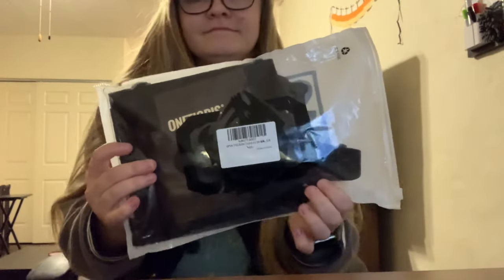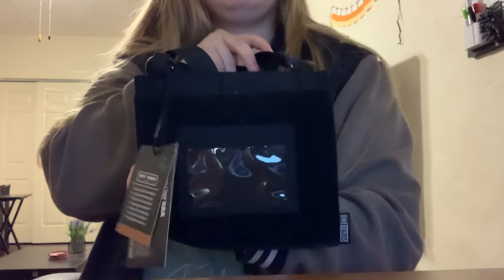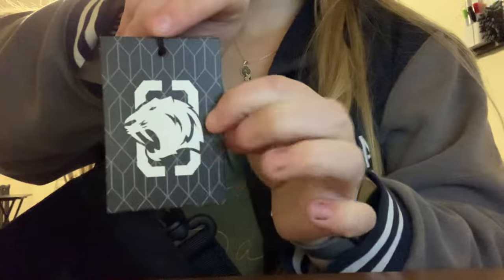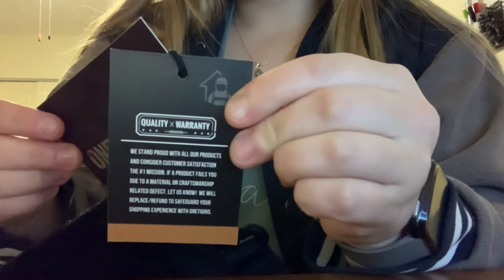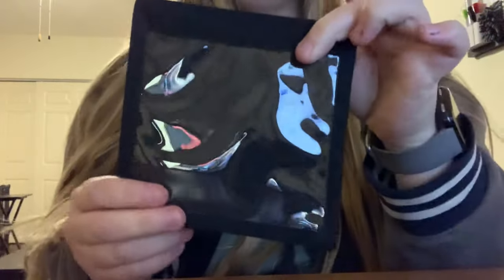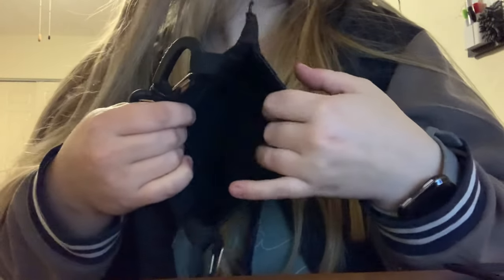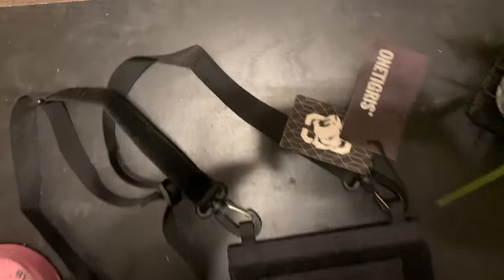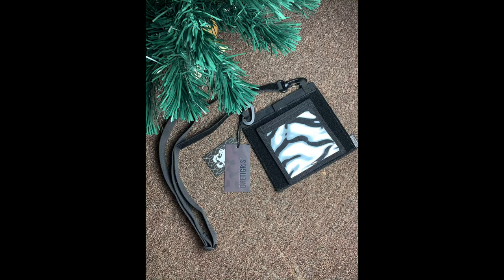One Tigris ID Showcase Holder Box Opening & Review!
Hi! I’m Brielle, and I’m a 22 year old disabled college student and dog trainer with a service dog named Arlo! He’s a standard poodle with a tuxedo parti marking, and he helps with my psychiatric and medical disabilities, including Ehlers-Danlos Syndrome.

Music Library:

ALL Music used in my videos on my channel belongs to the rightful owners and I do not claim any of it as my own unless I am singing/playing it visibly on-screen. Below are some of the songs I have included in my videos and may be in this video:

Track: Ikson - A Maple's Coat  [Official]

Track: Ikson - Get Away [Official]